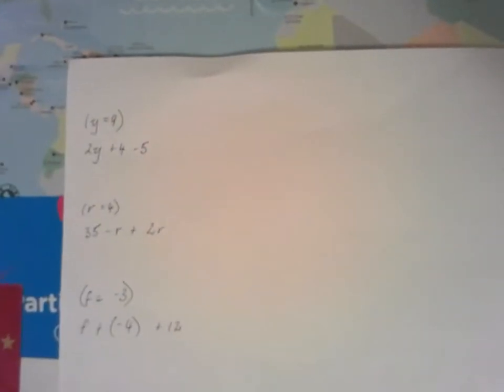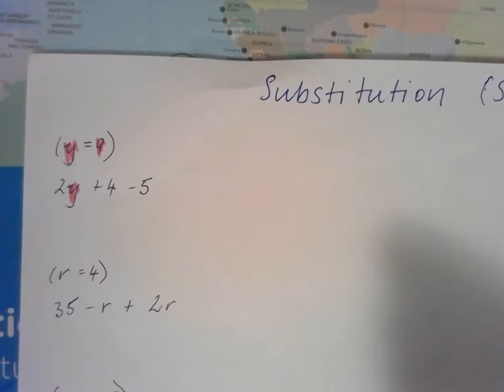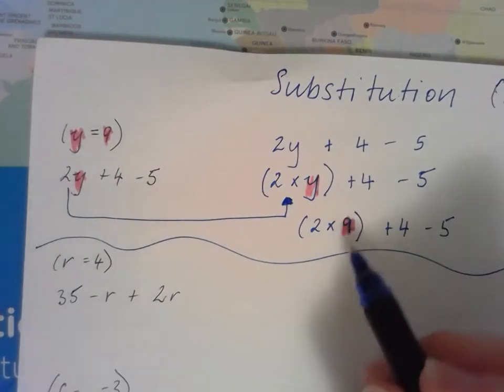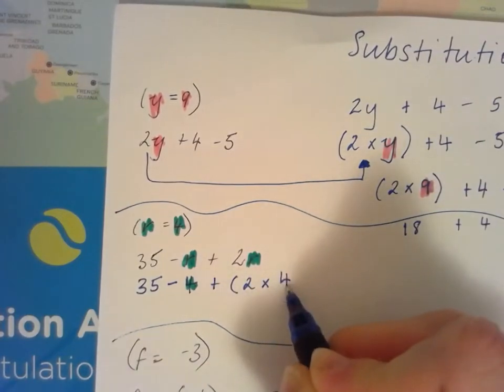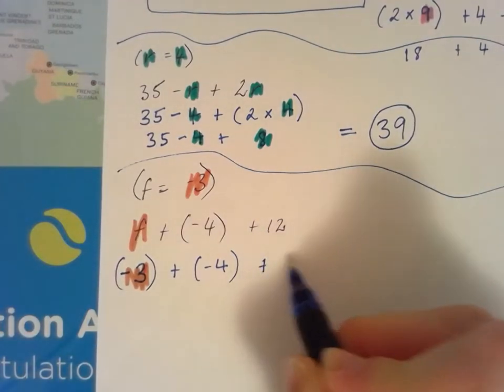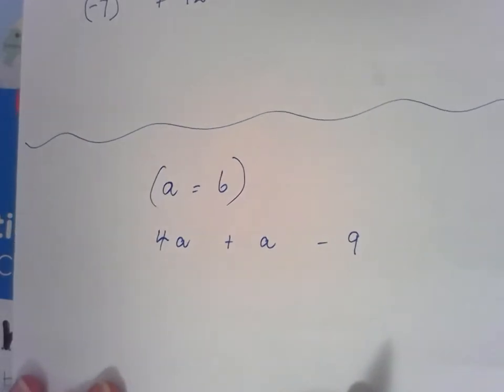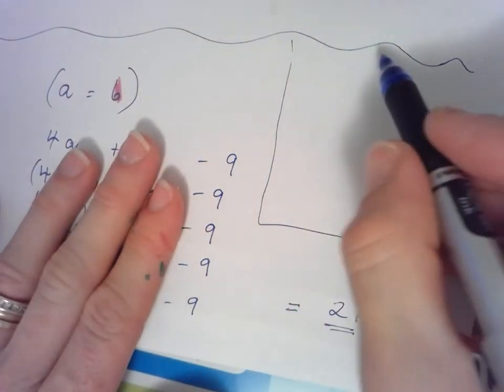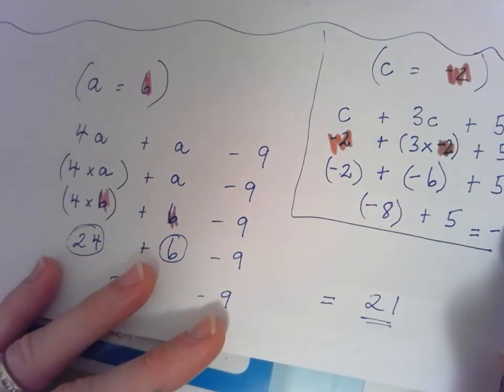Substitution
Quiz - Substituting